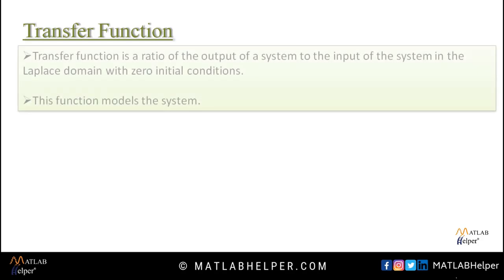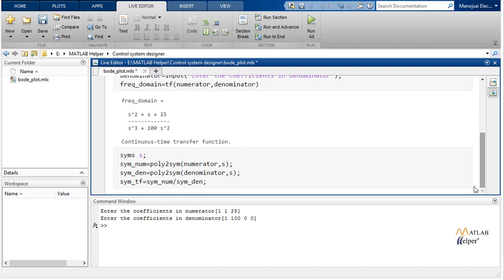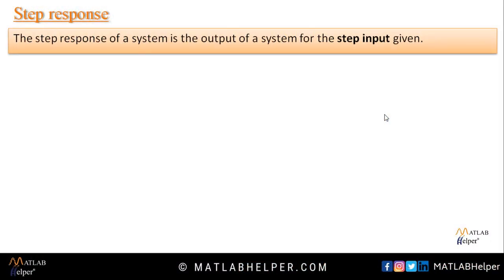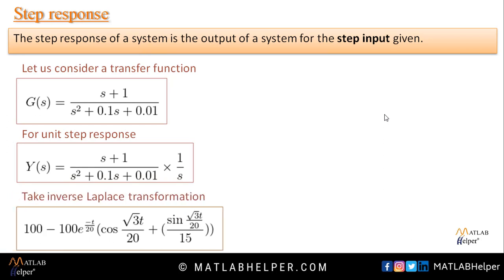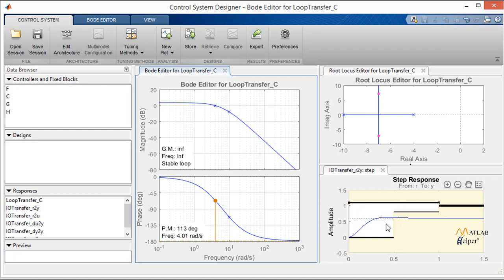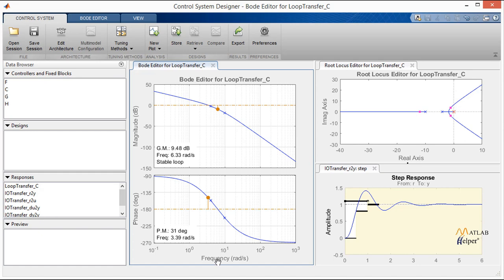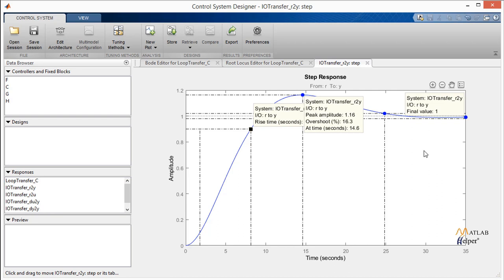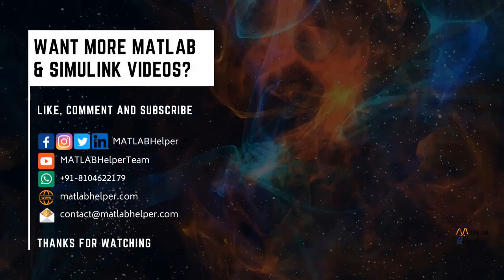Control System Designer Toolbox | Webinar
Learn the designing of a control system using the Control System Designer Toolbox in MATLAB. Learn the new toolbox with MATLABHelperLive from MATLAB Helper. for webinar resources.
0:00 Introduction
0:48 What is the transfer function?
1:50 MATLAB code to implement bode plot
14:51 Running the section to get the bode plot
15:46 Bode plot using predefined function
17:40 What is the step response?
18:44 Step response in MATLAB code
28:05 Running the section to get the step response
30:36 Exploring the control system designer toolbox
41:23 RC circuit using a control system

Whether it is our day to day life or academic or industrial place, whether related to the regulation of temperature or plotting plots or controlling a domestic boiler, the Control system plays a significant role. For a given transfer function of a system, the control system is designed for the given design specifications or design requirements. The various methods of tuning a compensator for designing the control system will be discussed using interactive techniques. This includes tuning the compensator graphically and using automated tuning methods. Not only designing the control system by tuning the compensator, but there is also a lot more in this toolbox. We can choose architecture according to our necessity and can export the designed control system to Simulink. Not only this much, but we will also explore the methods of exporting the values of the blocks in the system to MATLAB workspace.

PS: 5 best comments from the webinar & live interactive session were awarded free access to one premium course with certification on completion.